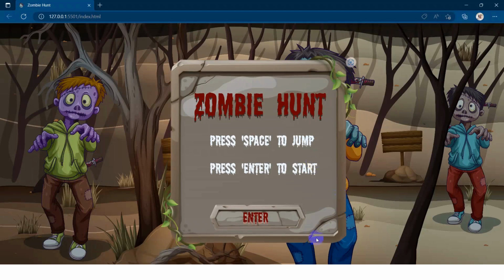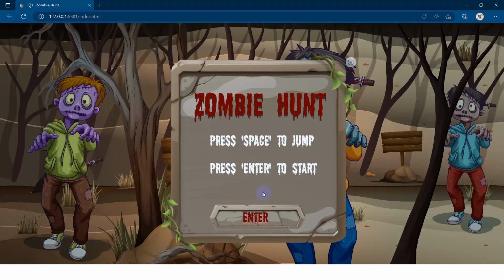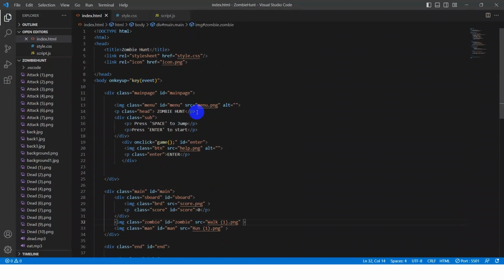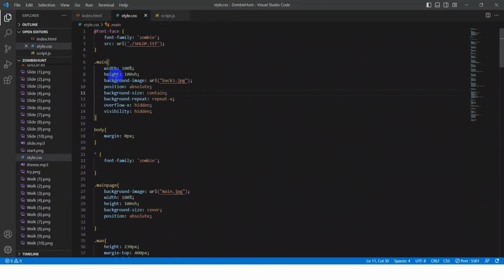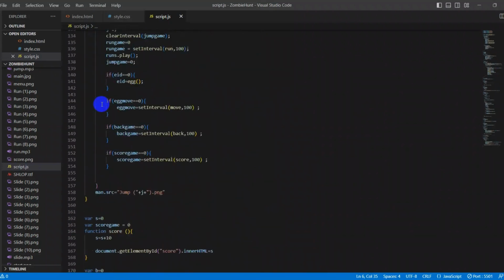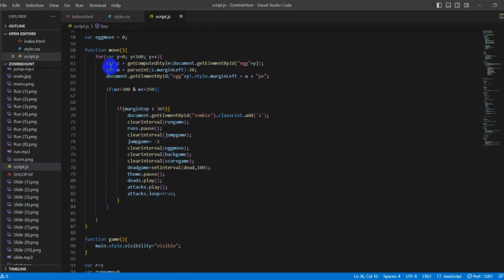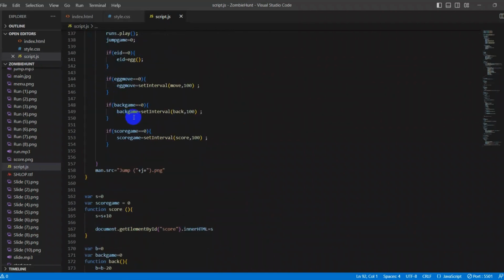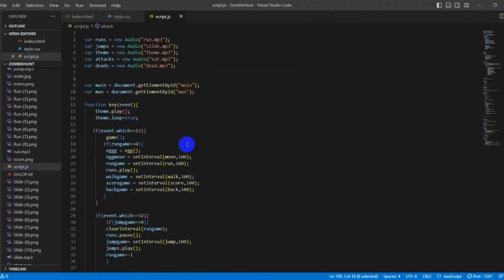2D Game | Java institute | Web Programming 1